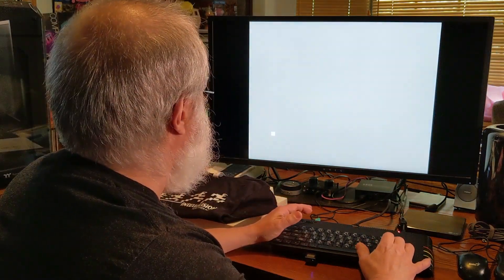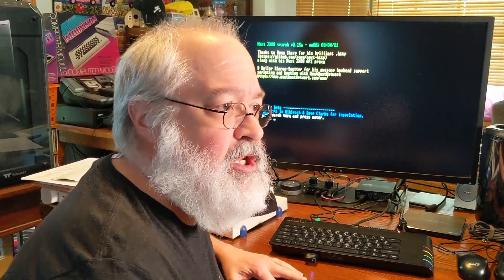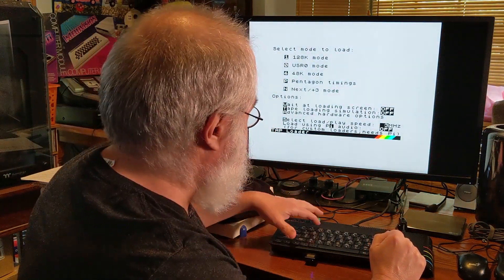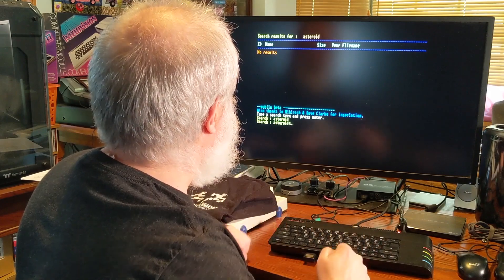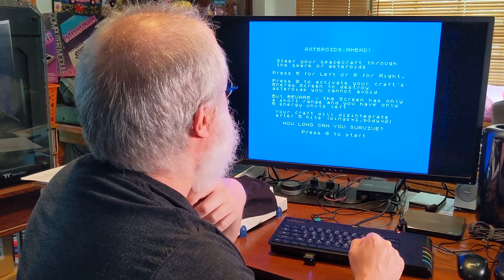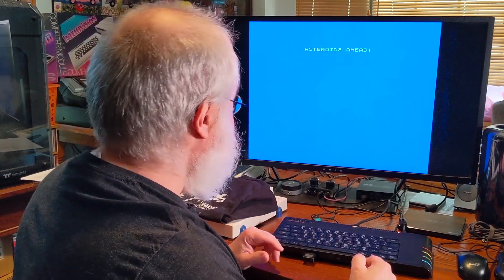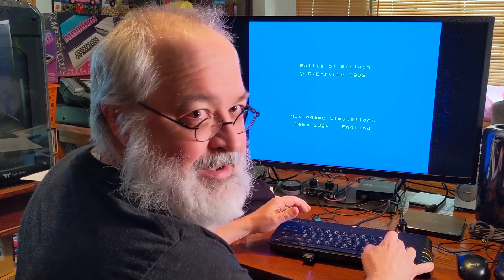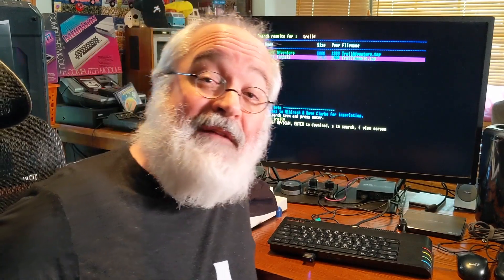Spectrum Next ZXDB DL - Search & Download Direct to Sinclair Speccy Next - 8bit Retro Computer WiFi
Today I tested a really cool new application created by David Saphier.  David posted a link to this over on the Next Facebook group and I just had to try it.

Do you want to download games and apps direct to your Next?  This may be the way to do this.  The software is called Next ZXDB-DL and is in Beta form right now, but seemed to work fairly well for me.

David also thanked Remy Sharp and D Xalior Rimron-Soutter for their contributions to making this uber-cool application happen.

Hope you all enjoyed this video so come back for more if you enjoy this channel.